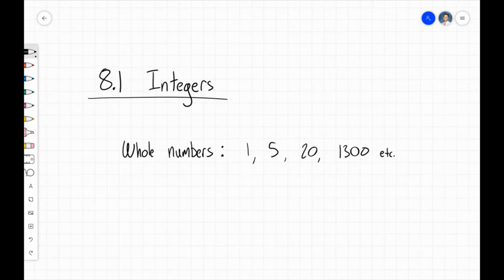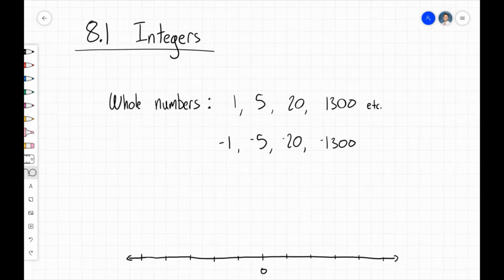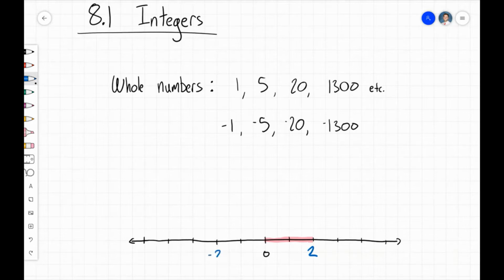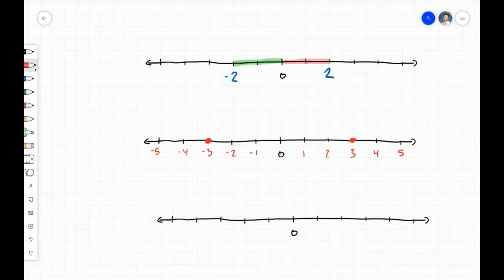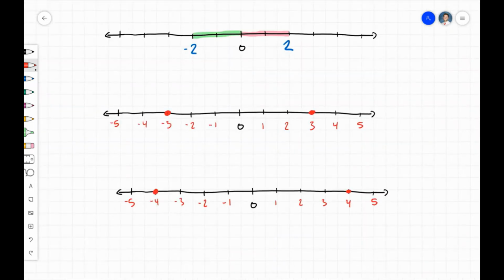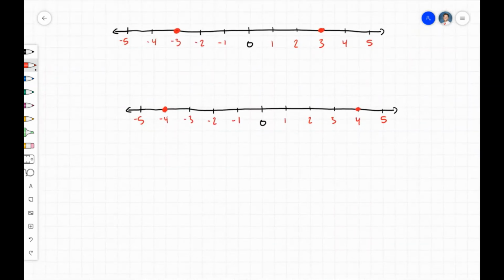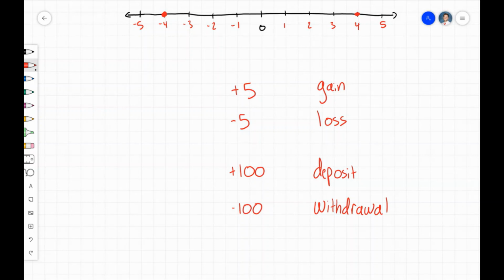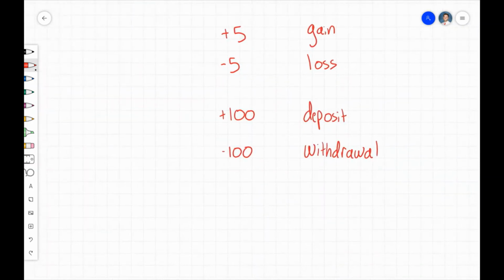Integers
An introduction to integers (positive and negative whole numbers) - 6th grade math